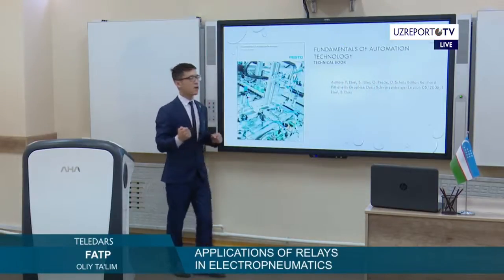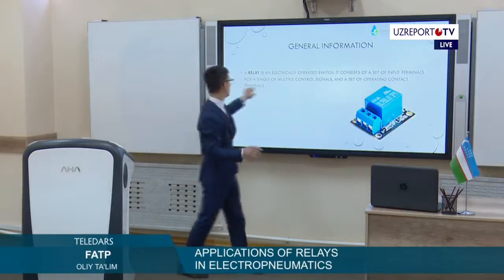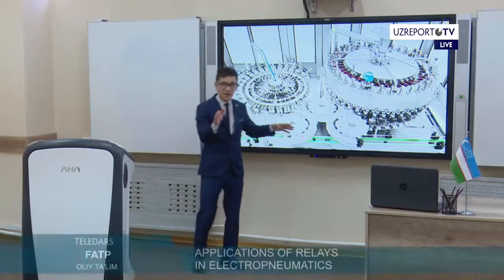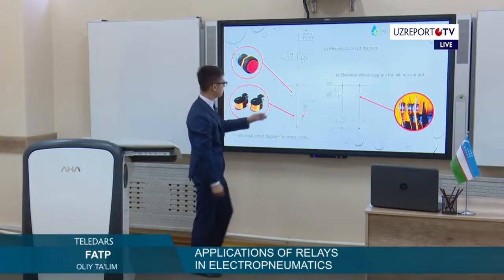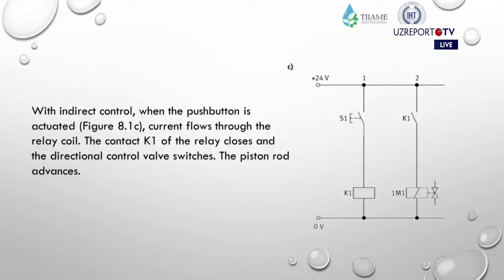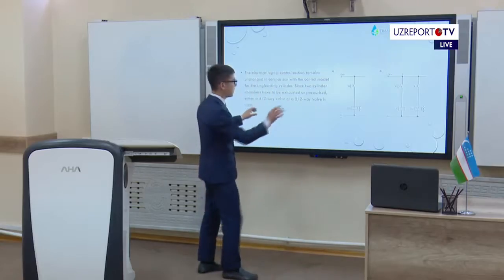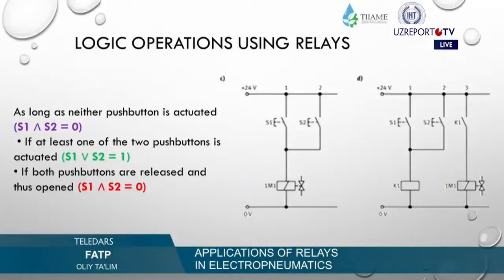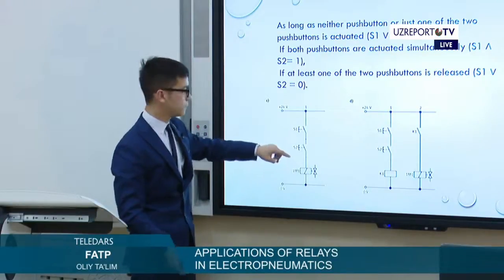UZREPORT TV da jonli efirda teledars: Fundamentals of automation of technological processes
UZREPORT TV  telekanali va "International  House –Toshkent" akademik litseyi hamkorligida Oliy ta'lim talabalari uchun teledarslar: Fundamentals of automation of technological processes